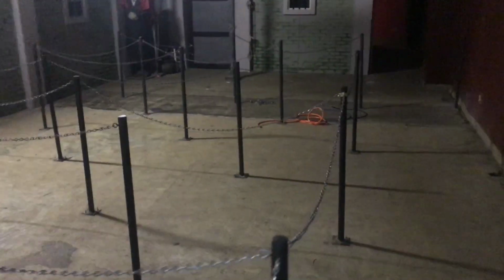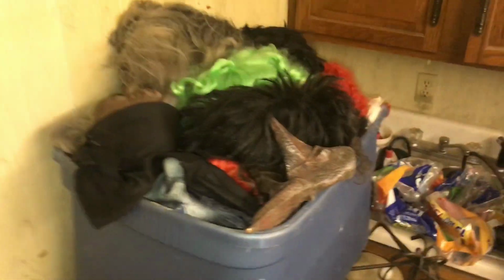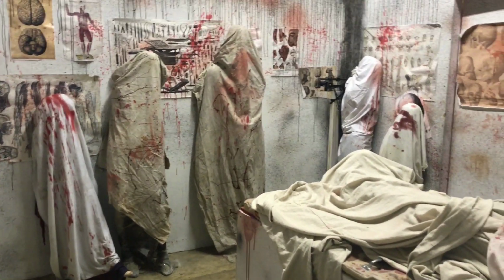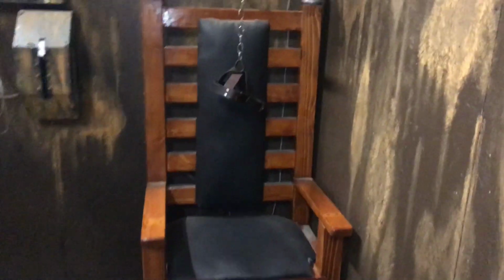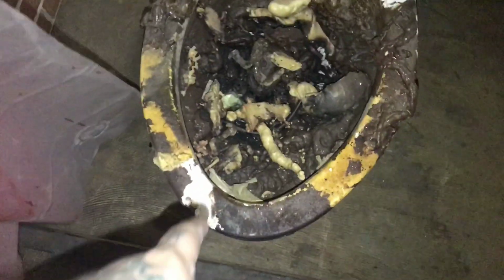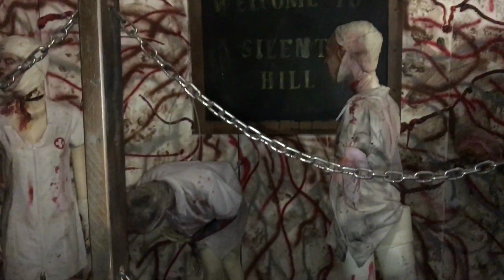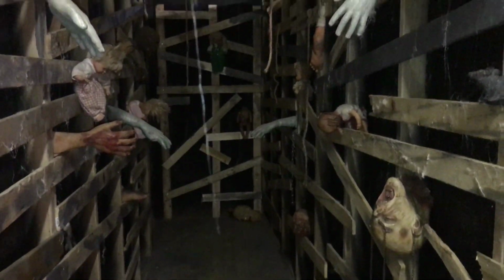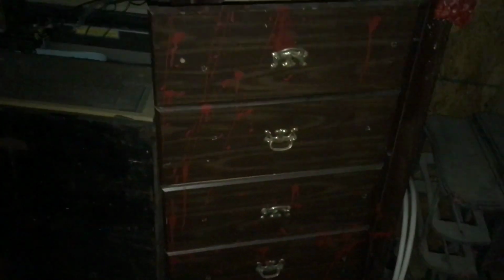Evil Visions Haunted House Tour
A tour of Evil Visions Haunted House. Come explore the haunt with all of the lights on and props off. Take a look behind the scenes and see what Evil Visions has hiding in the dark!